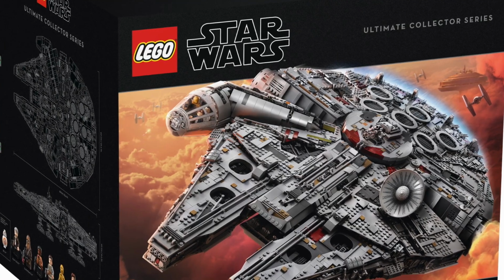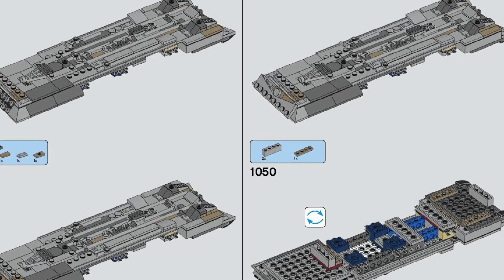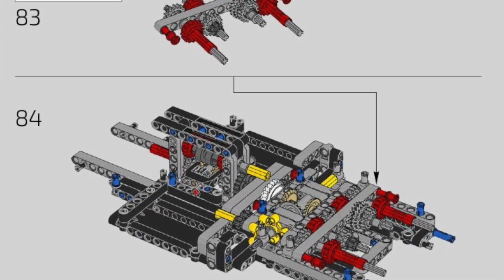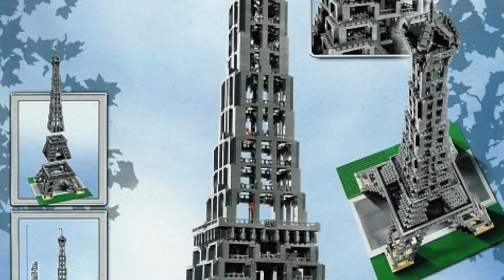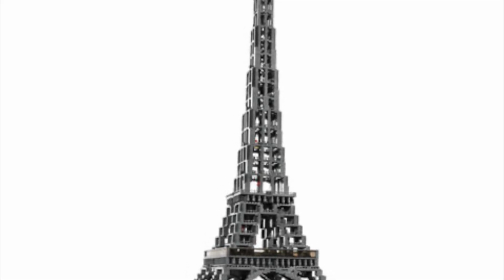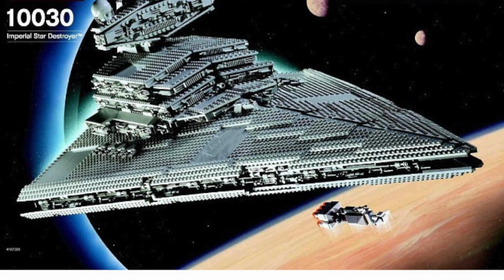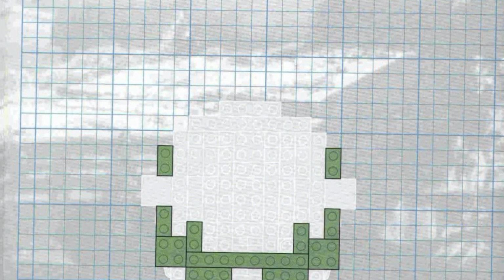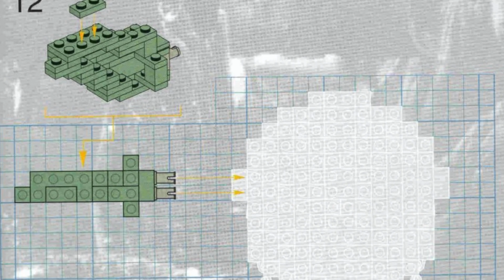TOP 5 Hardest LEGO sets to Build!